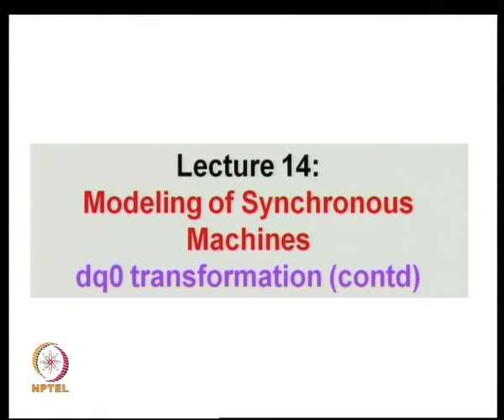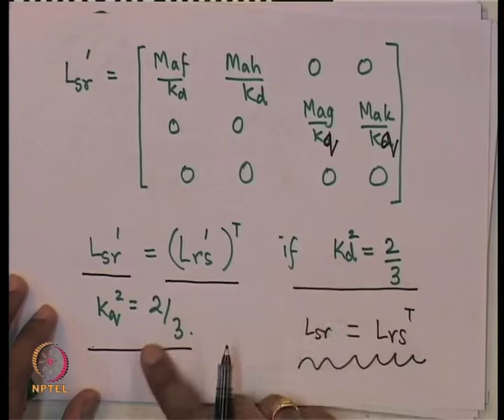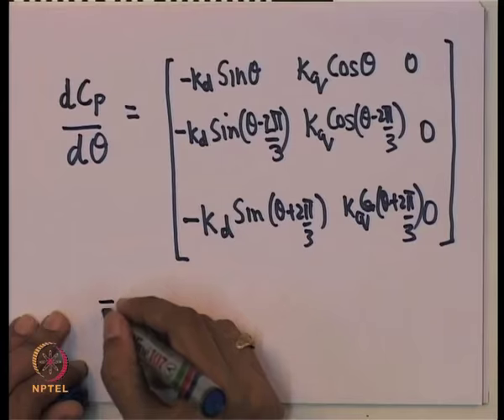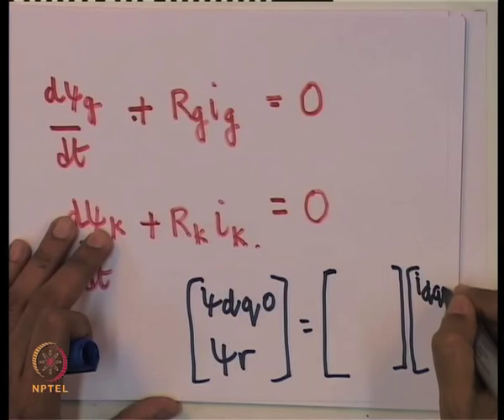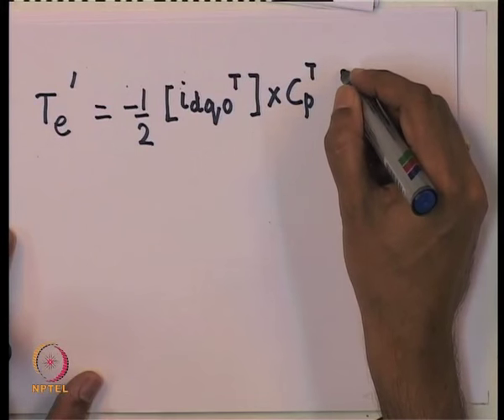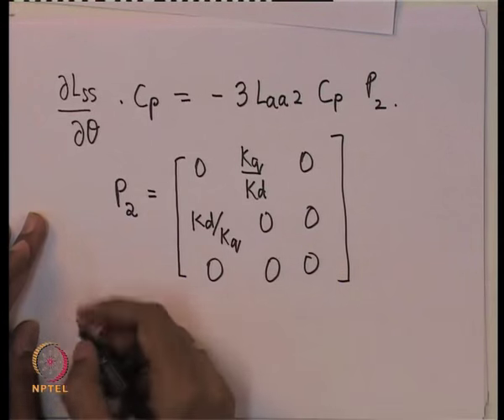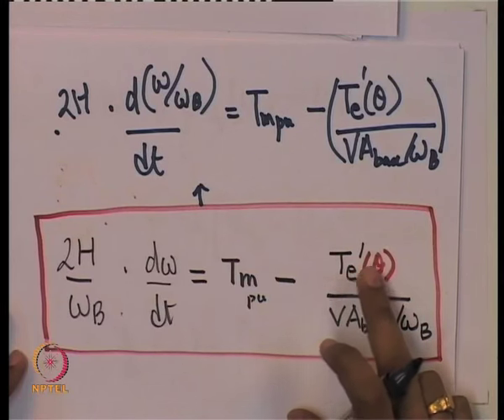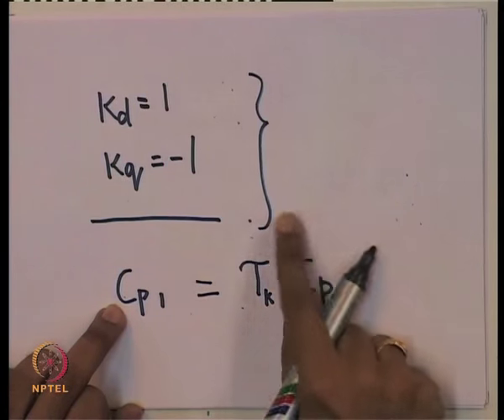Mod-01 Lec-14 Modeling of Synchronous Machines. dq0 transformation (Contd.)